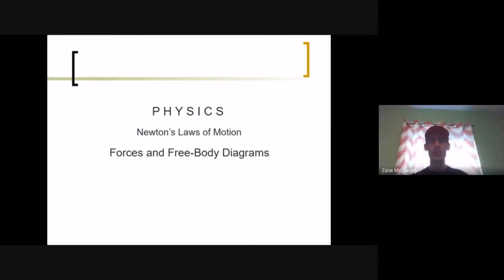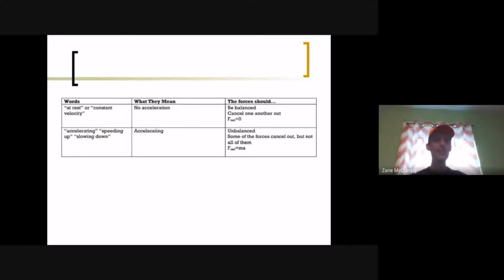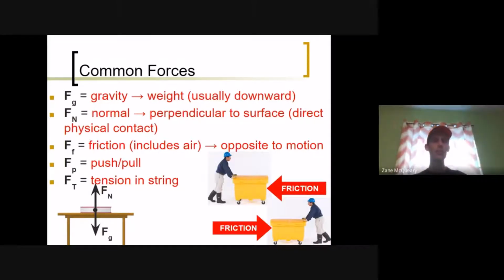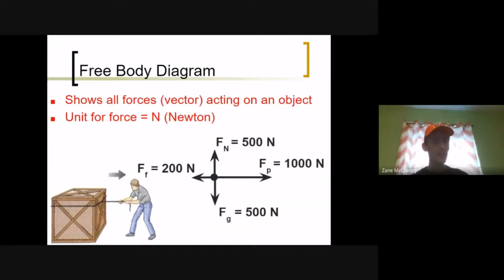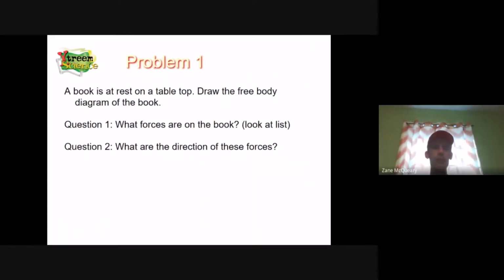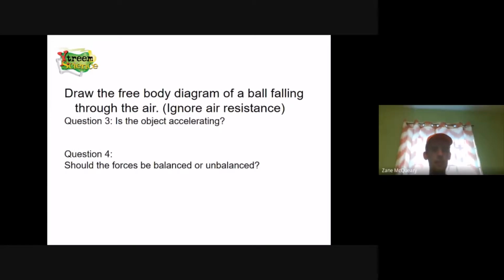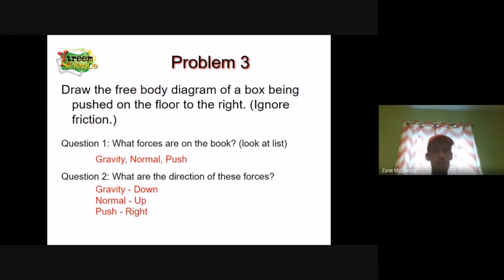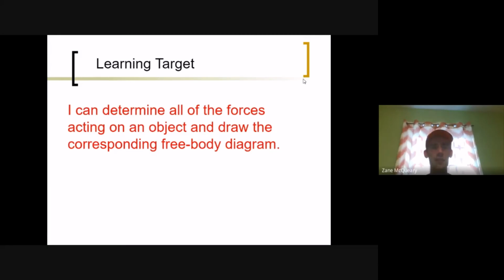Forces and Free Body Diagrams - Physics with Mr. McQueary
A brief video that identifies the types of forces commonly present in a high school Physics' problem and how to create an accurate free-body diagram with them.